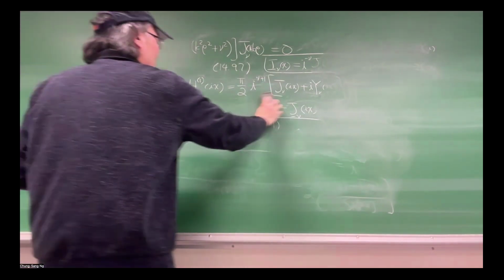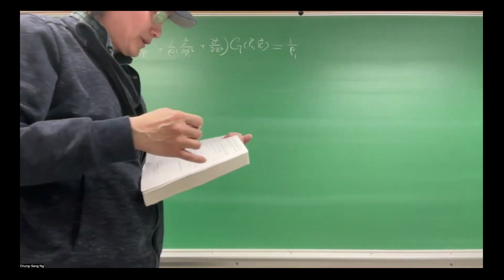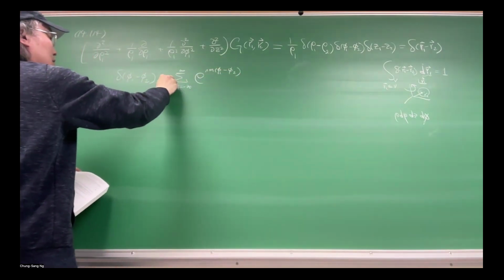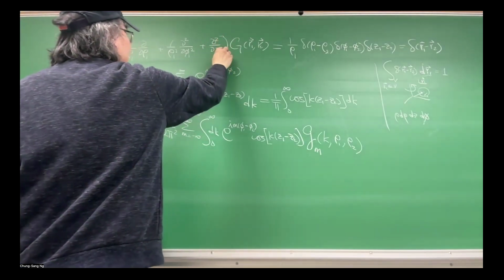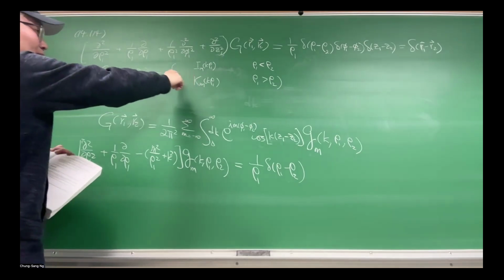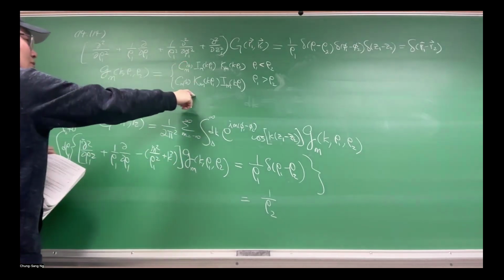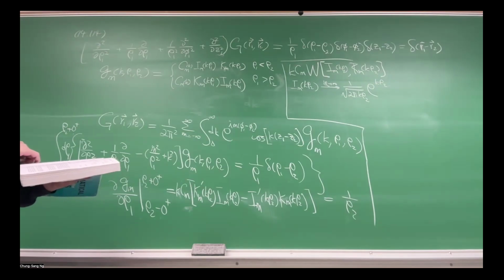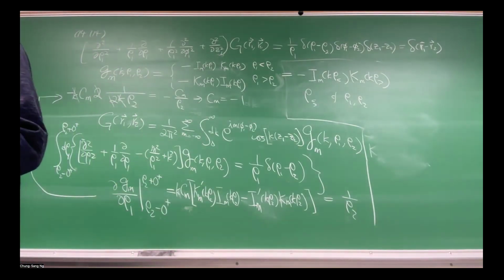Arfken Section 14.5 Ex. 14.5.1 Green’s Function for the Laplace Equation in Cylindrical Coordinates